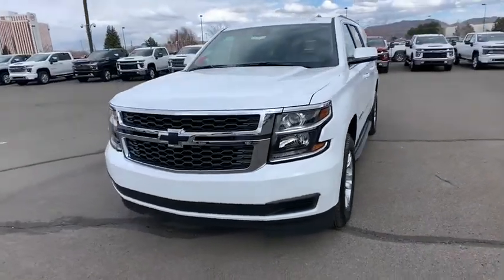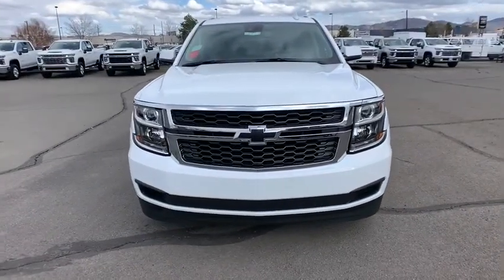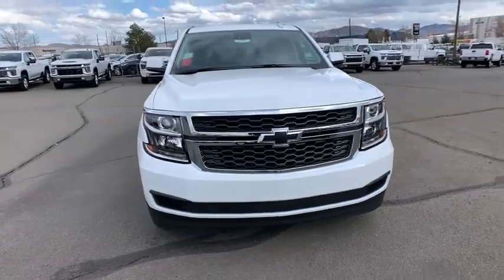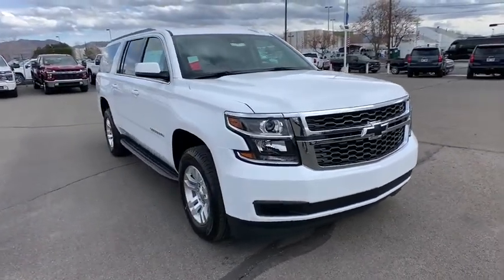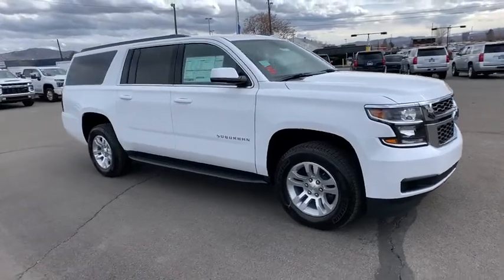2020 Chevrolet Suburban Carson City, Reno, Yerington, Northern Nevada, Elko, NV 20-0777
Summit White New 2020 Chevrolet Suburban available in Carson City, Nevada at Champion Chevrolet Reno. Servicing the Reno, Yerington, Northern Nevada, Elko, NV area.

LICENSE PLATE FRONT MOUNTING PACKAGE,ENHANCED DRIVER ALERT PACKAGE  includes (UEU) Forward Collision Alert  (TQ5) IntelliBeam headlamps  (UHY) Automatic Emergency Braking  (UHX) Lane Keep Assist with Lane Departure Warning and Safety Alert Seat,SEATS  FRONT BUCKET  WITH PREMIUM CLOTH  passenger seat includes power fore/aft  power recline and power lumbar  10-way power driver seat includes 6-way power cushion  2-way power lumbar control and power recline (Includes (AYQ) frontal and side-impact for driver and front passenger airbags and (D07) front center console. (STD),REAR AXLE  3.42 RATIO,SUMMIT WHITE,TIRES  P265/65R18 ALL-SEASON  BLACKWALL  (STD),JET BLACK  PREMIUM CLOTH SEAT TRIM,TRAILER BRAKE CONTROLLER  INTEGRATED,AUDIO SYSTEM  8 DIAGONAL COLOR TOUCH-SCREEN WITH CHEVROLET INFOTAINMENT  AM/FM stereo with seek-and-scan and digital clock  includes Bluetooth streaming audio for music and select phones; voice-activated technology for radio and phone; and Shop with the ability to browse  select and install apps to your vehicle. You can customize your content with audio  weather and more; featuring Apple CarPlay and Android Auto capability for compatible phones; 5 USB ports and 1 auxiliary jack (STD),FORWARD COLLISION ALERT,LPO  REAR CARGO MAT  ALL-WEATHER  (dealer-installed),LPO  ALL-WEATHER FLOOR MATS  (dealer-installed),TRANSMISSION  6-SPEED AUTOMATIC  ELECTRONICALLY CONTROLLED  with overdrive and tow/haul mode (STD),LPO  BLACK BOWTIE EMBLEMS  FRONT AND REAR  (dealer-installed),PEDALS  POWER-ADJUSTABLE FOR ACCELERATOR AND BRAKE,PAINT SCHEME  SOLID APPLICATION,ENHANCED DRIVER ALERT PACKAGE  includes (JF4) power-adjustable pedals  (UEU) Forward Collision Alert  (TQ5) IntelliBeam headlamps  (UHY) Automatic Emergency Braking  (UHX) Lane Keep Assist with Lane Departure Warning and Safety Alert Seat,ENGINE  5.3L ECOTEC3 V8  with Active Fuel Management  Direct Injection and Variable Valve Timing  includes aluminum block construction (355 hp [265 kW] @ 5600 rpm  383 lb-ft of torque [518 N-m] @ 4100 rpm) (STD),TRANSFER CASE  ACTIVE  2-SPEED ELECTRONIC AUTOTRAC  with rotary controls  includes neutral position for dinghy towing,LPO  CARGO SECURITY SHADE  (dealer-installed),WHEELS  18 X 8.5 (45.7 CM X 21.6 CM) ALUMINUM WITH HIGH-POLISHED FINISH  (STD),INTELLIBEAM  AUTOMATIC HIGH BEAM ON/OFF,LS PREFERRED EQUIPMENT GROUP  Includes Standard Equipment,LANE KEEP ASSIST  with Lane Departure Warning,MAX TRAILERING PACKAGE  (Includes (GU6) 3.42 rear axle ratio  (JL1) Trailer brake controller and (Z85) Suspension Package. 4WD models also include (NQH) 2-speed active Transfer case.),AUTOMATIC EMERGENCY BRAKING,TIRE  SPARE P265/70R17 ALL-SEASON  BLACKWALL  (STD),SUSPENSION PACKAGE  STANDARD  INCREASED CAPACITY  PREMIUM SMOOTH RIDE  with Air leveler,LPO  INTERIOR PROTECTION PACKAGE  includes (VAV) All-weather floor mats  LPO and (VLI) Rear cargo mat  LPO (dealer-installed),Locking/Limited Slip Differential,Four Wheel Drive,Tow Hitch,Power Steering,Aluminum Wheels,Tires - Front All-Season,Tires - Rear All-Season,Conventional Spare Tire,Conventional Spare Tire,Running Boards/Side Steps,Heated Mirrors,Power Mirror(s),Privacy Glass,Intermittent Wipers,Variable Speed Intermittent Wipers,Rain Sensing Wipers,AM/FM Stereo,MP3 Player,Bluetooth Connection,Auxiliary Audio Input,Smart Device Integration,CD Player,MP3 Player,Satellite Radio,Requires Subscription,Bluetooth Connection,Telematics,Power Driver Seat,Power Passenger Seat,Cloth Seats,Bucket Seats,Driver Adjustable Lumbar,Passenger Adjustable Lumbar,Cloth Seats,Power Driver Seat,Power Passenger Seat,Pass-Through Rear Seat,Rear Bench Seat,3rd Row Seat,Pass-Through Rear Seat,Auxiliary Audio Input,Floor Mats,Adjustable Steering Wheel,Leather Steering Wheel,Cruise Control,Steering Wheel Audio Controls,Power Door Locks,Keyless Entry,Power Door Locks,Remote Engine Start,Cruise Control,Security System,Power Windows,Climate Control,Multi-Zone A/C,A/C,Rear A/C,Rear Defrost,Front Reading Lamps,Rear Reading Lamps,ABS,4-Wheel Disc Brakes,Brake Assist,Traction Control,Stability Control,Brake Assist,Daytime Running Lights,Automatic Headlights,Driver Air Bag,Passenger Air Bag,Front Side Air Bag,Front Head Air Bag,Rear Head Air Bag,Passenger Air Bag Sensor,Telematics,Rear Parking Aid,Back-Up Camera,Child Safety Locks,Tire Pressure Monitor